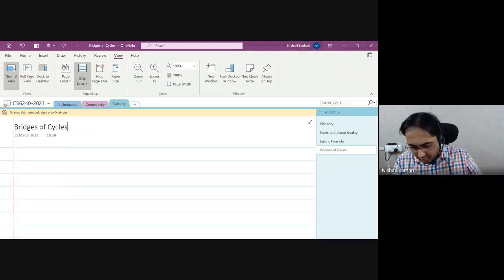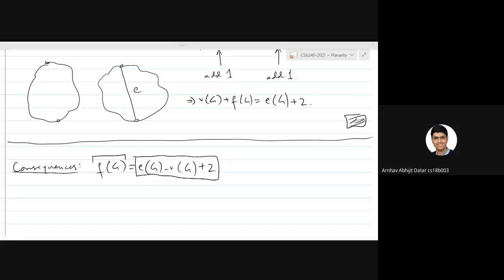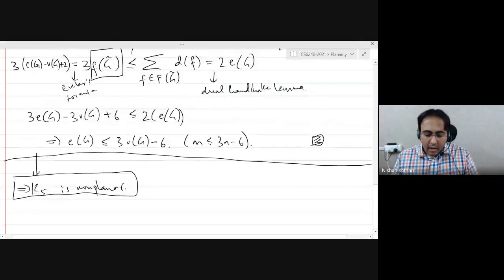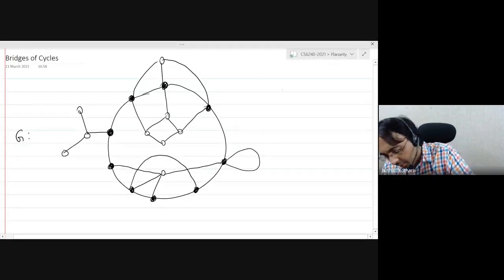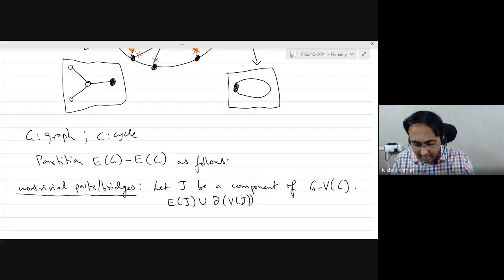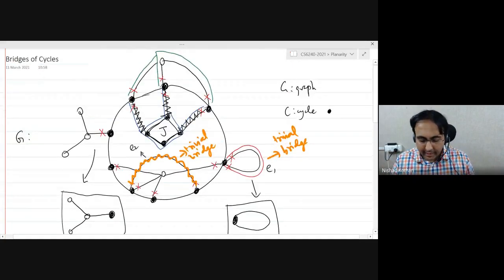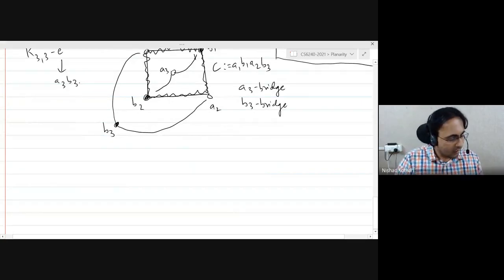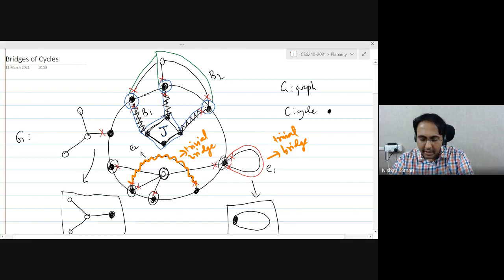Structural Graph Theory 2021 Lecture-23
In today's lecture (11/03/2021):

1. We proved Euler's Formula and discussed a few of its consequences. In particular, we observed that, for a planar graph G, (i) the number of faces (in any planar embedding of G) is an invariant (i.e., it does not depend on the embedding) and (ii) if G is simple then e(G) is upper bounded by 3 v(G) - 6.

2. We saw an intuitive way of thinking about the 'bridges of a cycle', and described them formally, and discussed some terminology pertaining to bridges. We shall find these concepts useful in proving (i) that every simple 3-connected planar graph has a unique planar embedding and (ii) Kuratowski's Theorem.